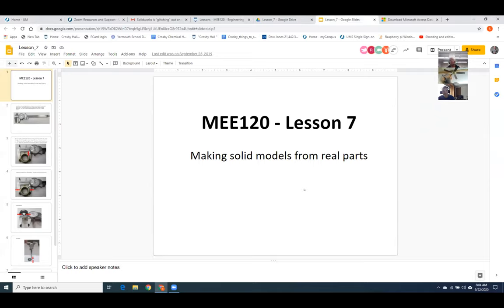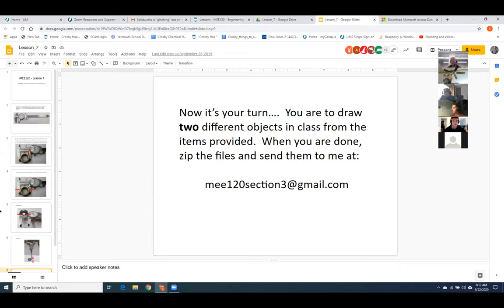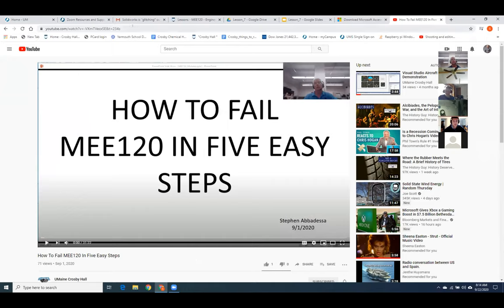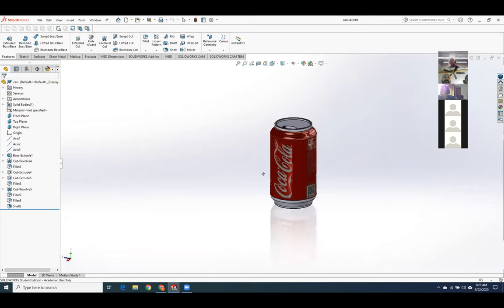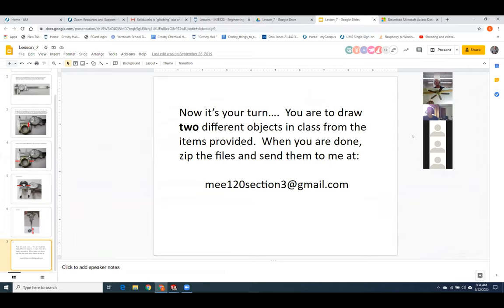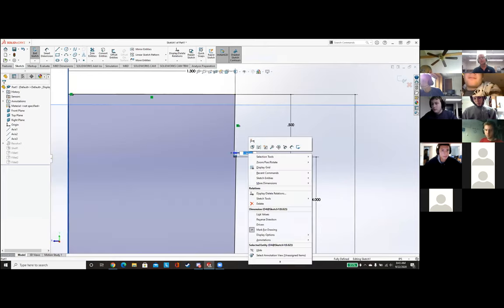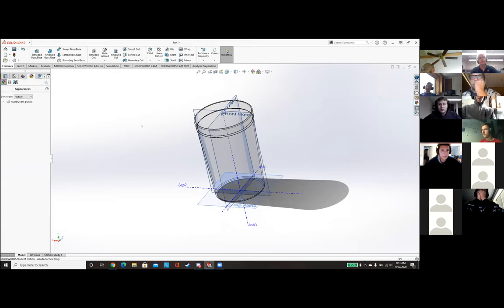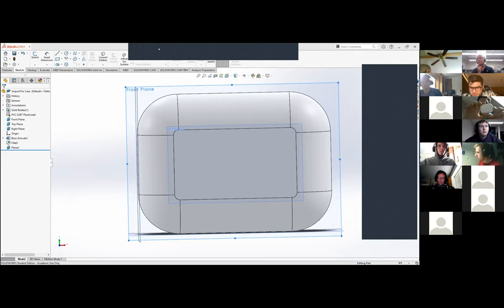Lesson 7 - Drawing Real Objects With Calipers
This lesson discusses the use of calipers to measure object in order to create solid models using Solidworks.